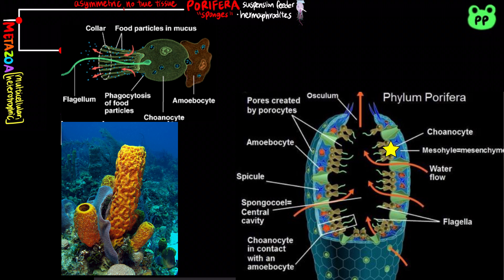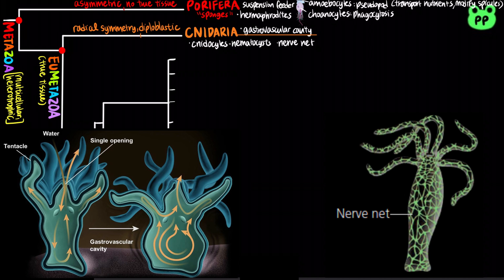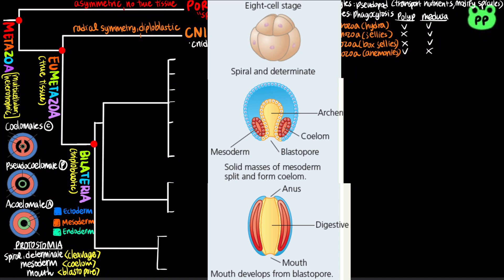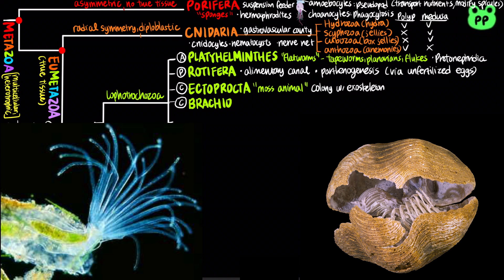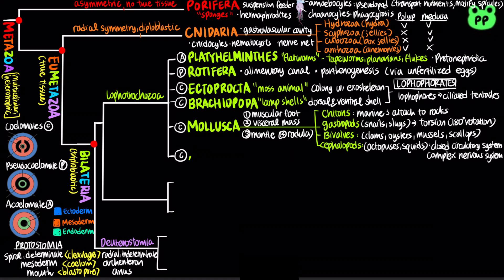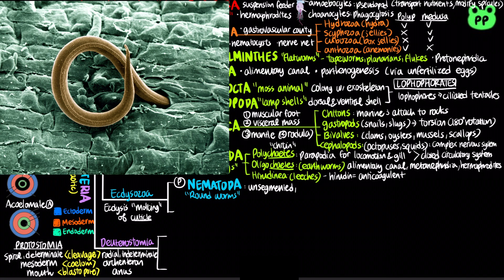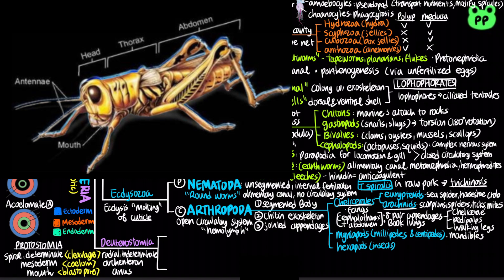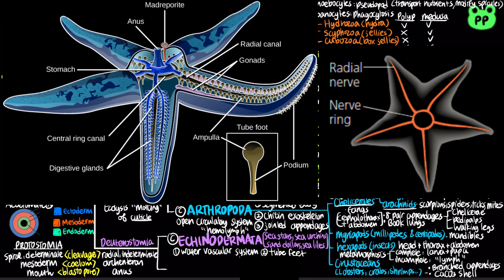Animal Phylogeny | Evolution & Phylogeny 07 | Biology | PP Notes | Campbell 8E Ch. 32-33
A summary review video about animal phylogeny.

Timestamps:
0:00 Porifera
1:19 Cnidaria
2:49 Bilateria
4:05 Platyhelminthes
4:37 Rotifera
5:00 Lophophorates
5:27 Mollusca
6:48 Annelida
7:55 Nematoda
8:24 Arthropoda
10:51 Echinodermata